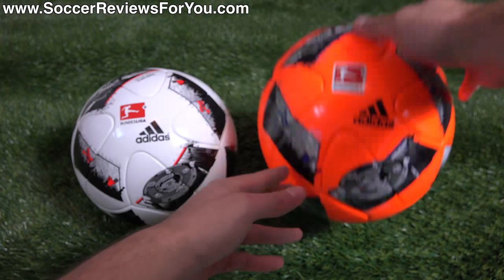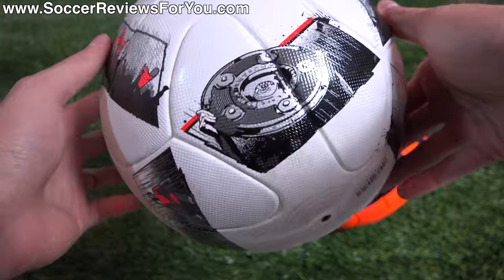Adidas 2016/17 Torfabrik Bundesliga Match Ball & Winter Ball - Review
adidas 2017-17 Bundesliga OMB Review